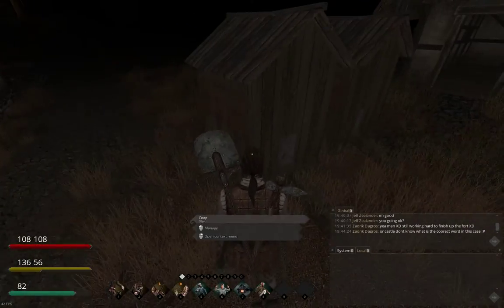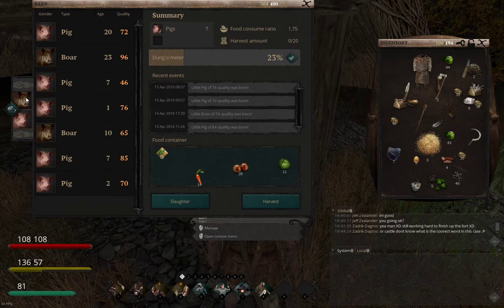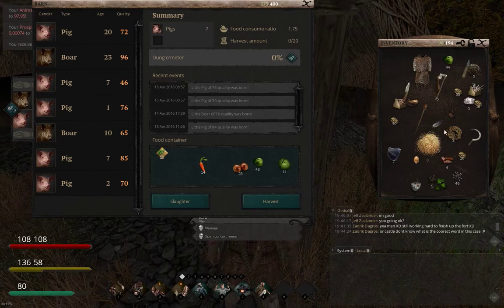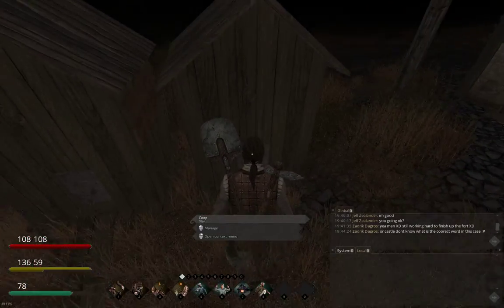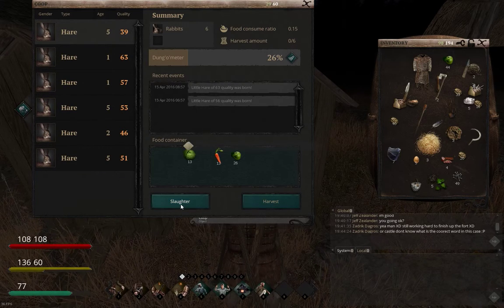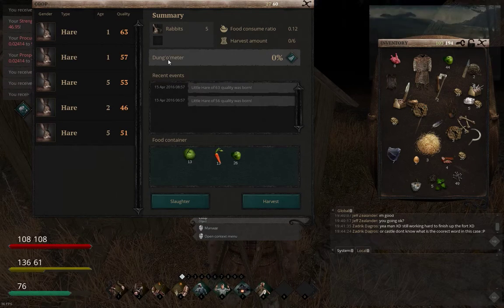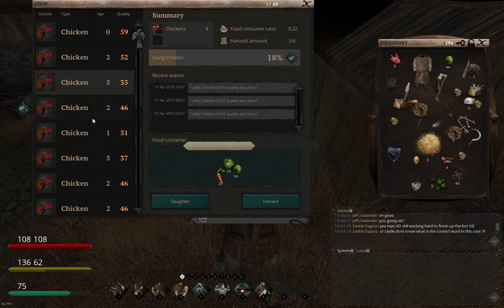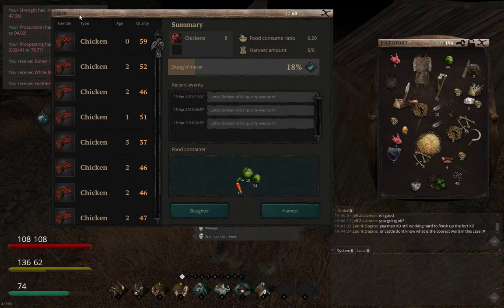Quick view of coops and barns in life is feudal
Desktop 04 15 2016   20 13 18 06 : how to use/ manage your barn and coop in Lif / life is feudal. A quick guide over what you can see in the barns and how to use them.